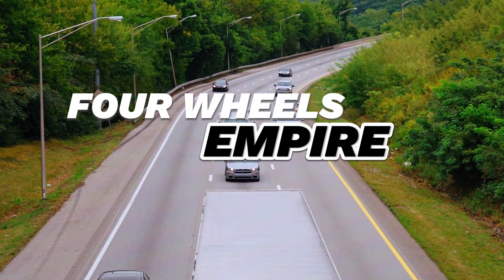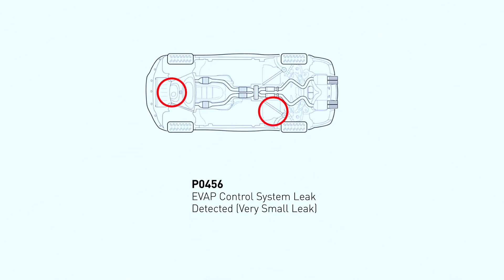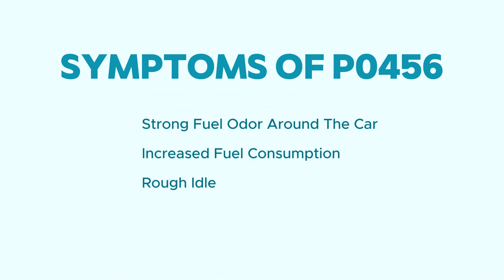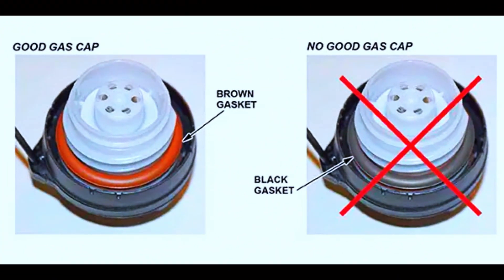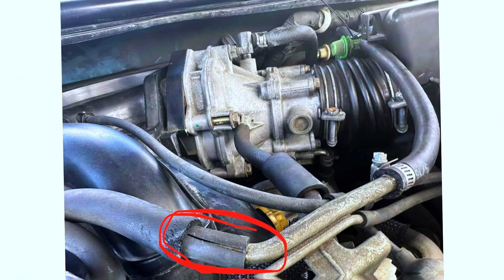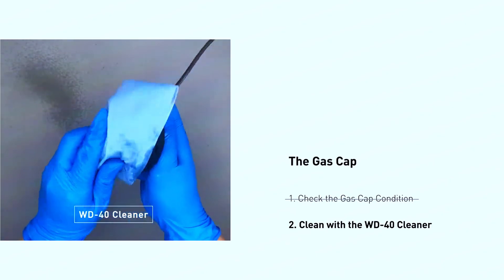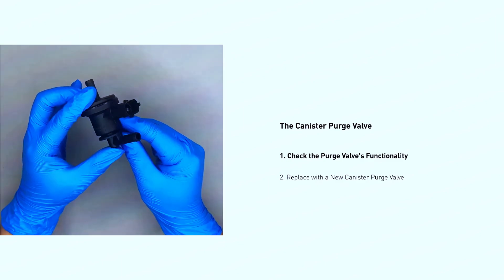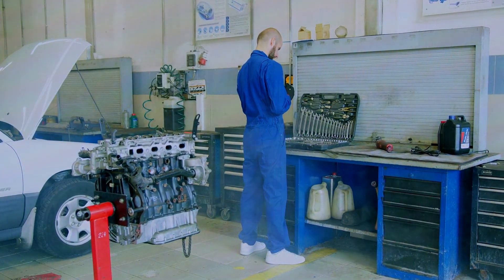How to Fix P0456 Code: Step-by-Step Guide@FourWheelsEmpire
How to Fix P0456 Code: Step-by-Step Guide

🔧 Welcome to our comprehensive guide on fixing the P0456 code! If your check engine light is on and your OBD-II scanner shows a P0456 code, it indicates a small leak in your vehicle's EVAP (Evaporative Emission Control) system. This common issue can be tricky to diagnose, but we've got you covered with a step-by-step repair process.

In this video, we'll cover:
Understanding the P0456 Code - What it means and how it affects your vehicle.
Common Causes - Including loose gas caps, damaged EVAP hoses, faulty purge valves, and more.

Tools You'll Need - A list of essential tools and equipment for diagnosing and fixing the problem.
Step-by-Step Diagnosis - How to check the gas cap, inspect EVAP hoses, and use a smoke machine to locate leaks.
Repair Procedures - Detailed instructions on how to fix or replace faulty components in the EVAP system.
Clearing the Code - How to use an OBD-II scanner to clear the P0456 code after repairs.
Preventative Tips - Advice on maintaining your EVAP system to avoid future issues.

1️⃣ ANCEL AD310
2️⃣ Autel AutoLink AL319
3️⃣ MOTOPOWER MP69033
4️⃣ Autophix 3210
5️⃣ Veepeak Mini Bluetooth
6️⃣ Innova 3040RS
7️⃣ Launch Creader 3001
8️⃣ Autel MaxiLink ML619
9️⃣ VDIAGTOOL VD10 Enhanced

Leave any questions or comments below, and we'll do our best to help you out. Happy repairing! 🚗🔧

p0456
code p0456
dodge p0456
p0456 dodge
p0456 engine code
p0456 code dodge
code p0456 dodge
dodge code p0456
p0456 dodge code
dodge codes p0456
dodge p0456 code
p0456 ford
ford p0456
p0456 nissan
nissan p0456
toyota p0456
p0456 toyota
p0456 code toyota
toyota p0456 code
toyota code p0456
P0456 code
EVAP system leak
Check engine light
OBD-II scanner
Gas cap replacement
Small leak
EVAP hoses
Purge valve
Smoke machine diagnosis
Vehicle diagnostics
Car repair
Automotive troubleshooting
Emission control system
Fixing P0456 code
Leak detection
EVAP system repair
Gas cap inspection
Clearing engine codes